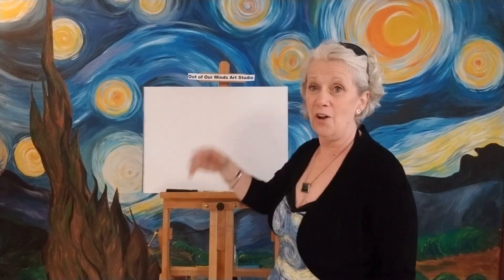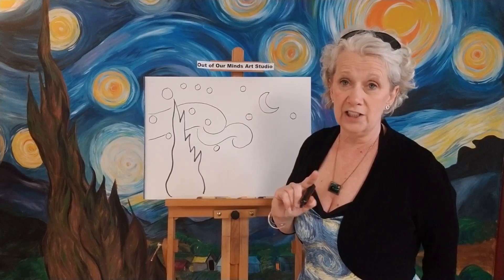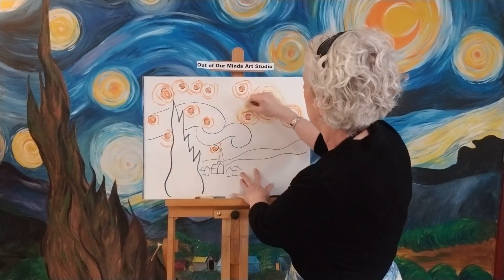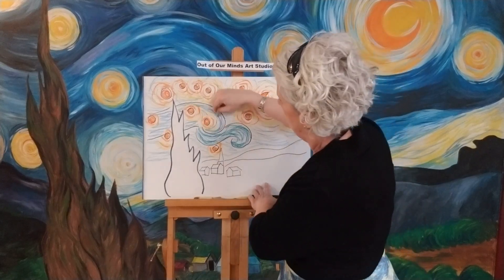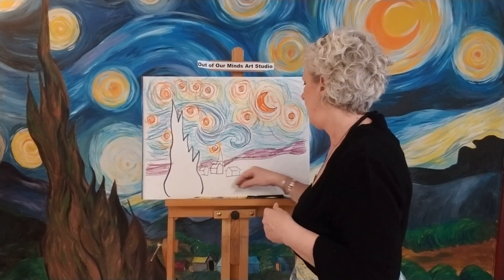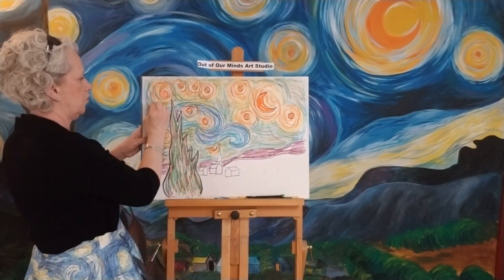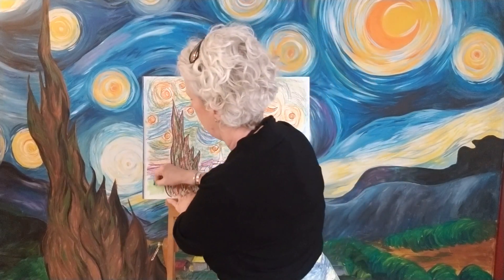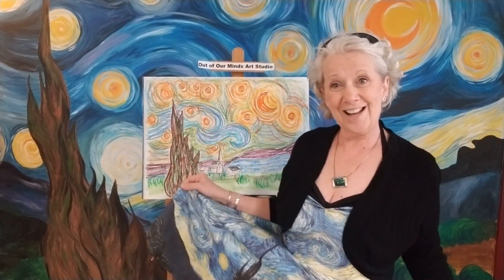Art with Angela / Starry Night / Day #68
Kids learn to draw Vincent Van Goghs Starry Night